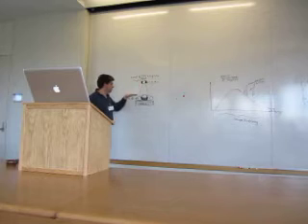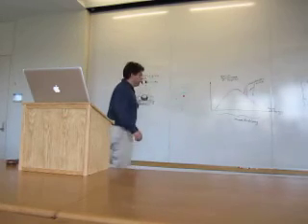UW TM APRI 16 2013 SPEECH